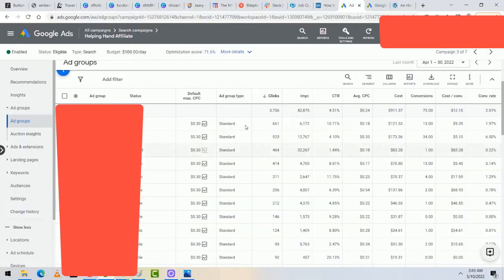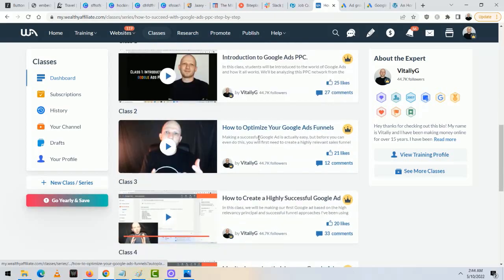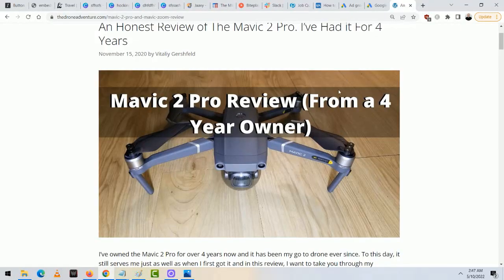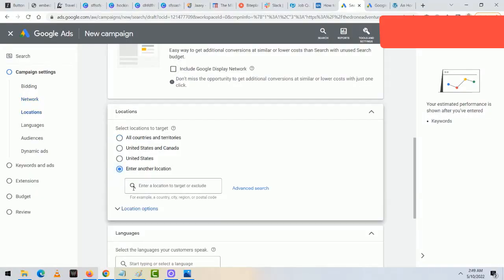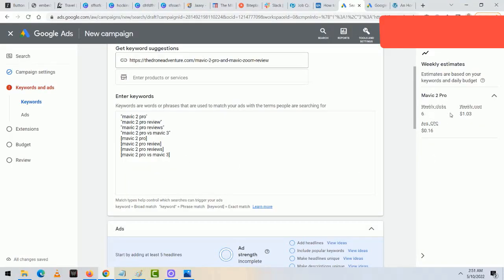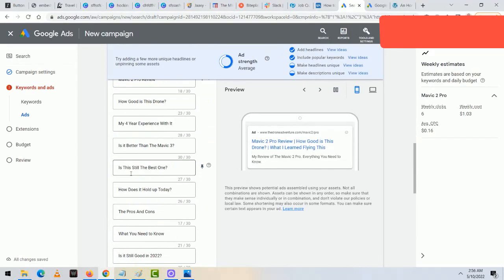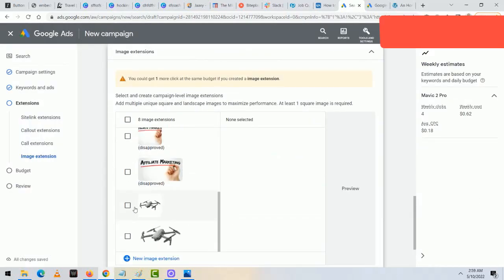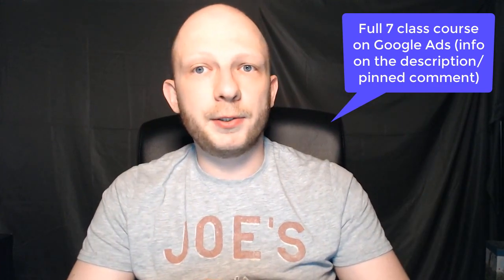How to Make Profitable Google Ads (Beginner Tutorial)